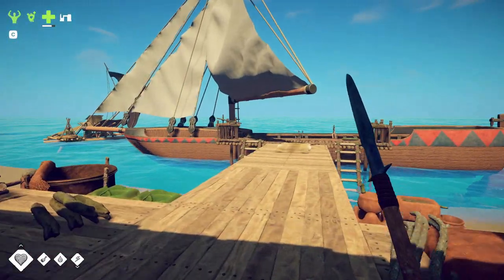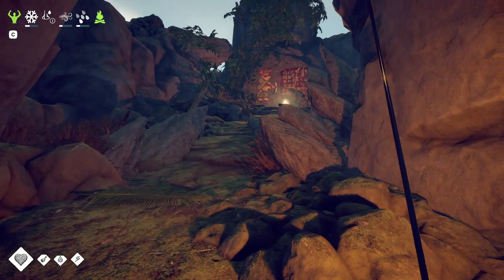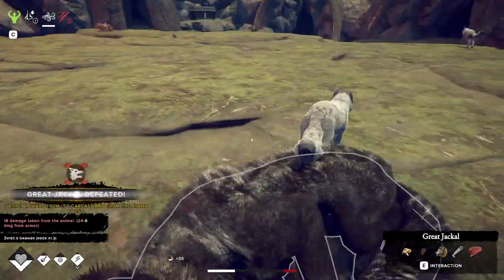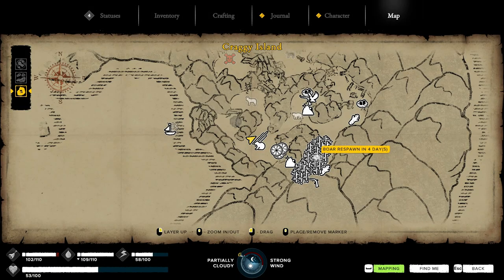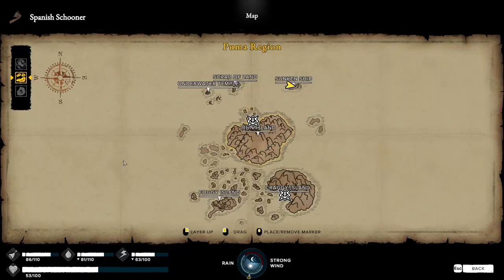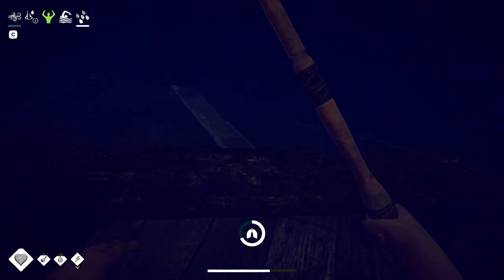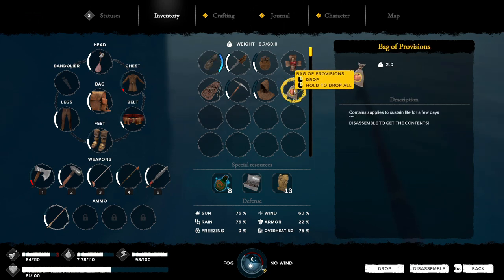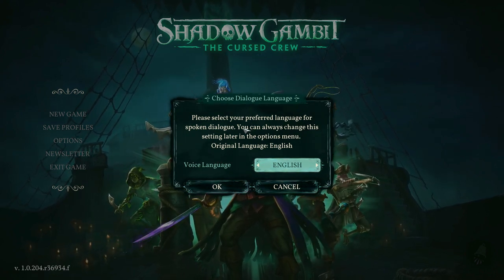Taking On Huge Boss Jackal ~ Survival Fountain Of Youth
Survival: Fountain of Youth is a challenging single-player open-world survival game set on the Caribbean islands. Survive as a shipwrecked 16th-century explorer, craft tools and shelter, and uncover the secrets of both an ancient civilization and your own fate.